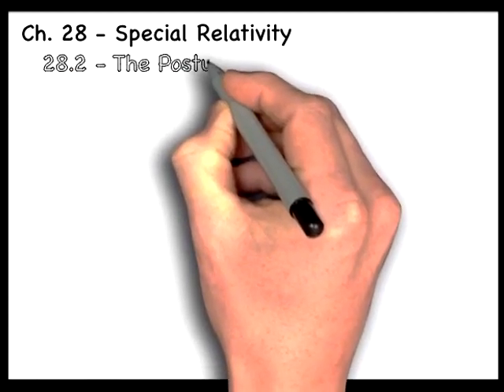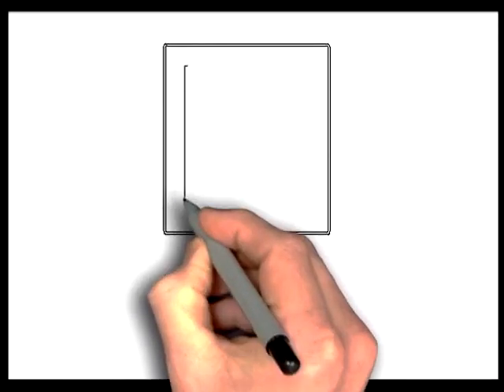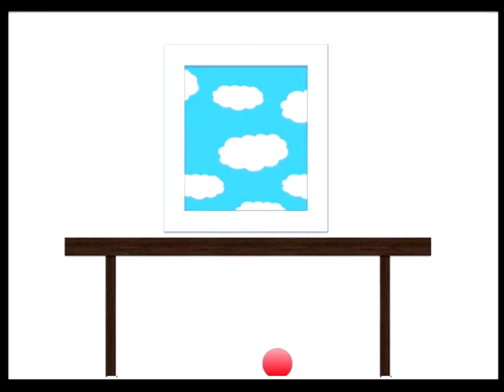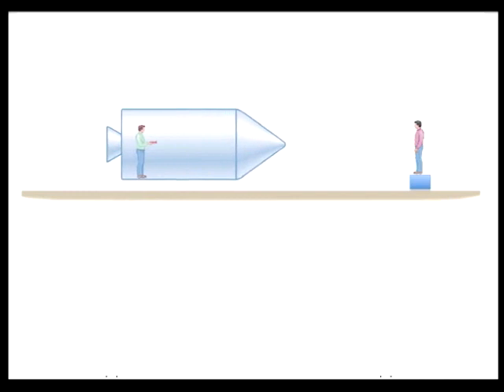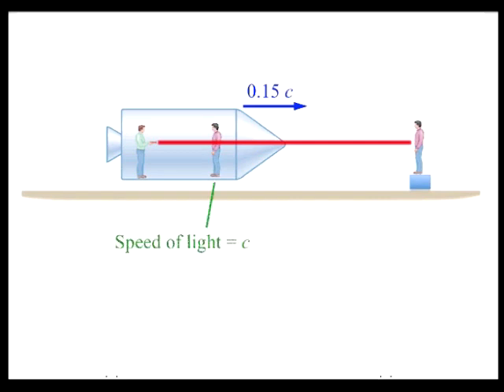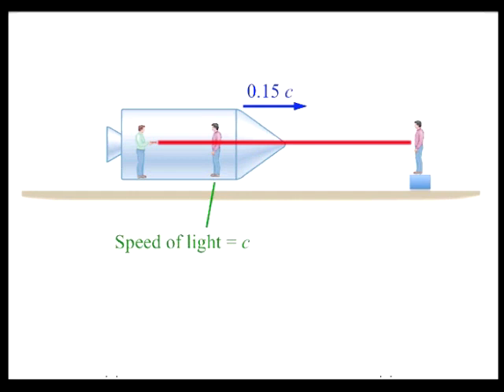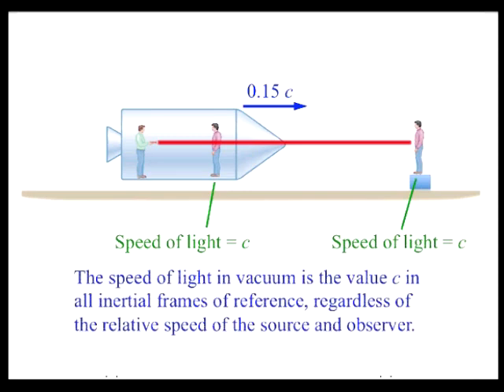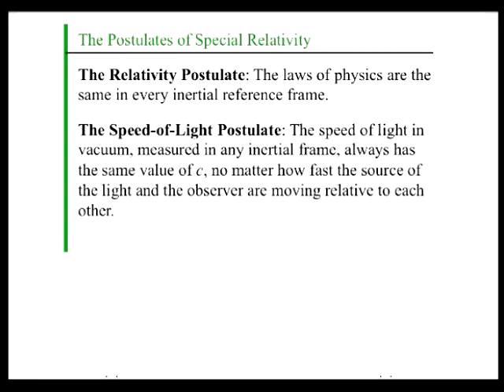The Postulates of Special Relativity 3